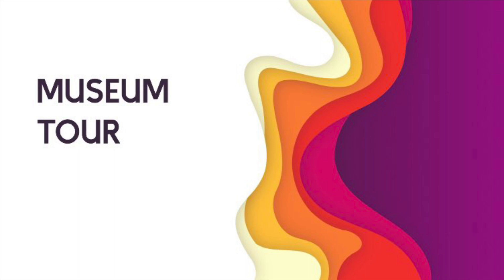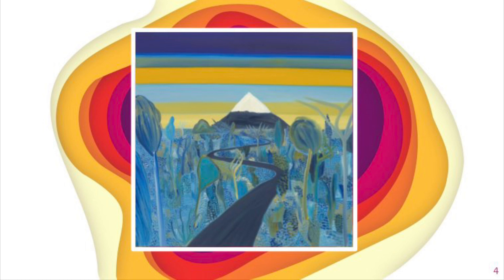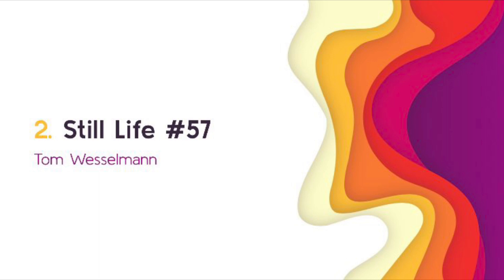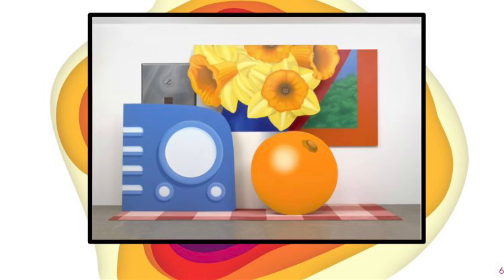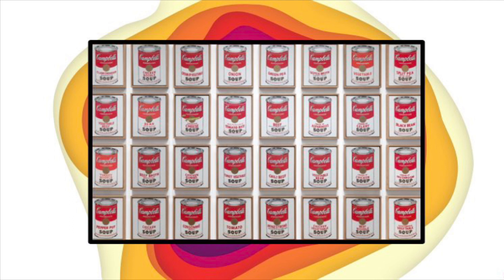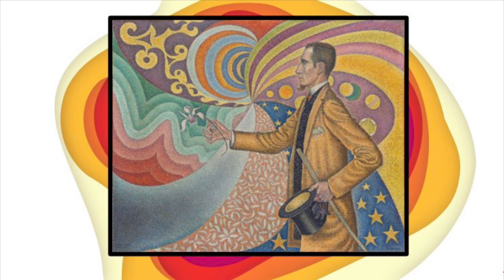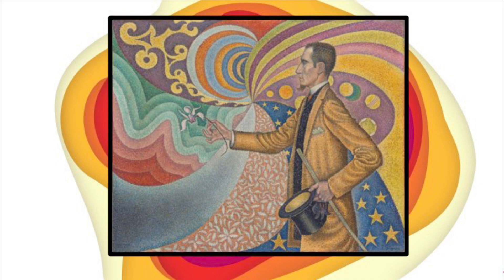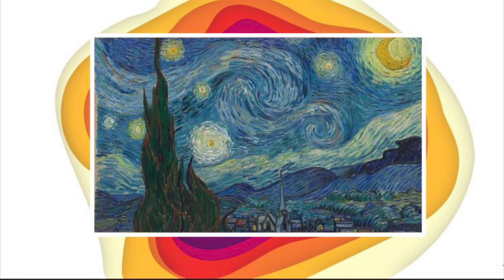DOMINIQUE WADDELL MUSEUM TOURRRRRRRRR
best tour i have ever seen, this girl deserves an A++